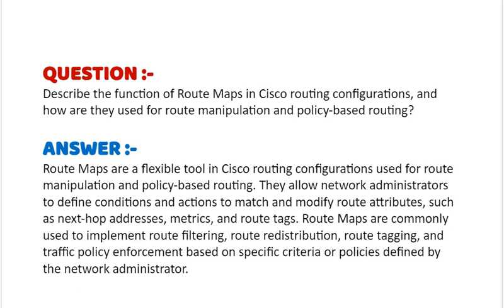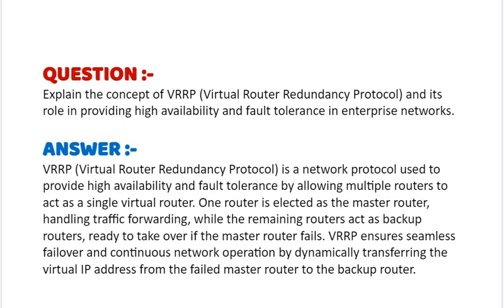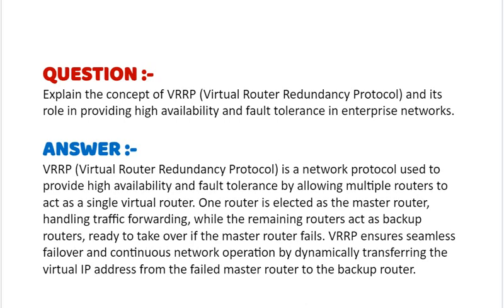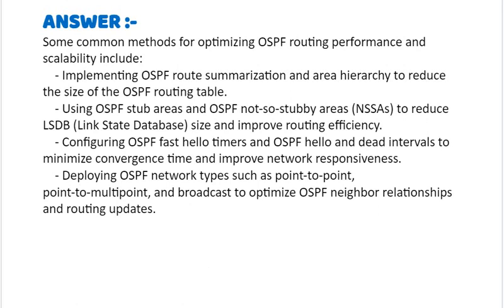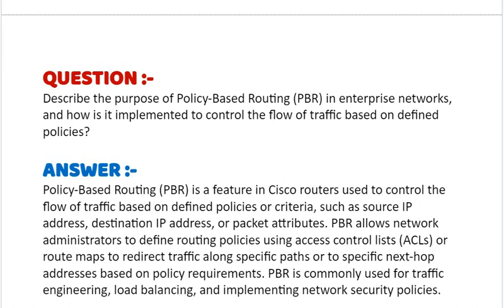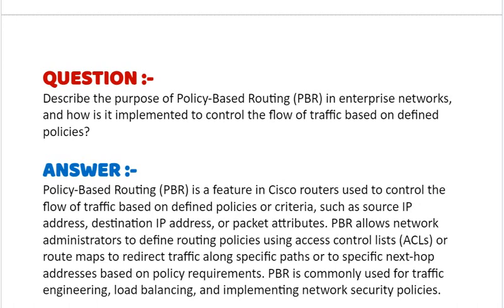Cisco ENARSI (300-410) Interview Questions : Cisco Enterprise Advanced Routing and Services- Part#11